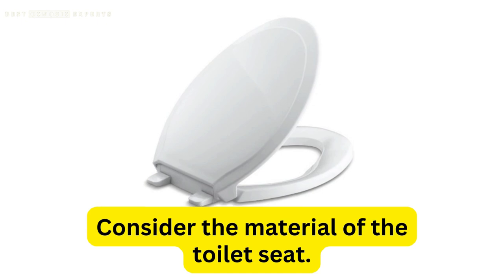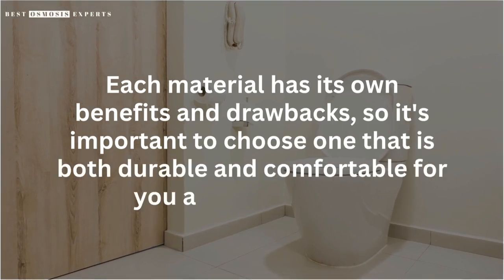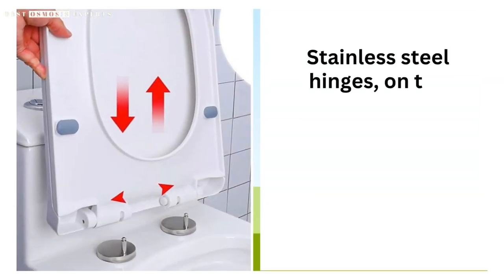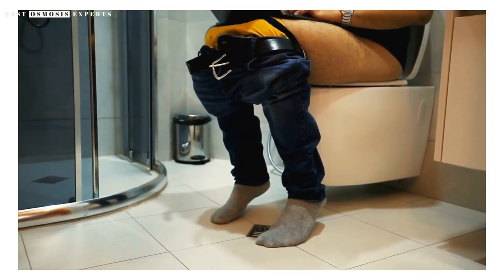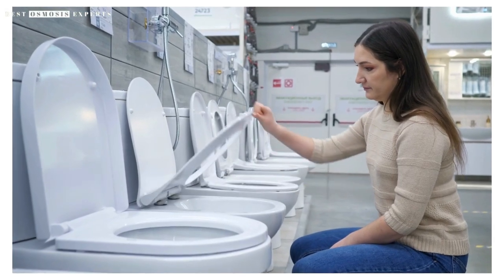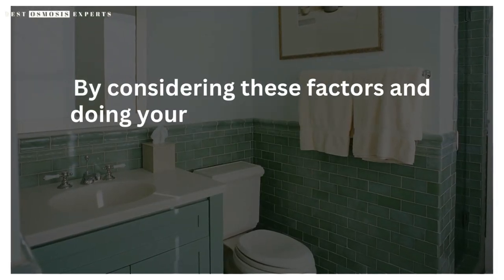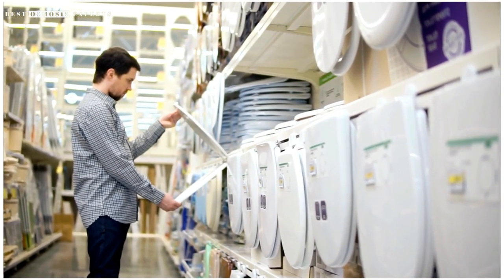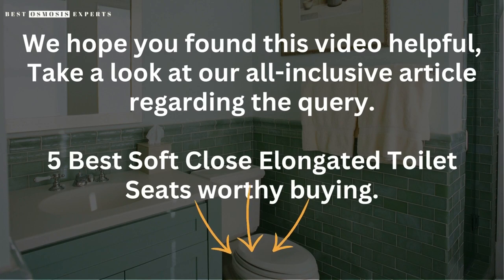Best Soft Close Elongated Toilet Seats - All You Need To Know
Looking for the best soft close elongated toilet seats on the market? You've come to the right place!

Our comprehensive guide reviews the top products in this category, including their features, pros, and cons, to help you find the perfect toilet seat for your bathroom.

With our expert insights and in-depth analysis, we've identified the key factors you should consider when shopping for a soft close elongated toilet seat. From durability and comfort to style and price, we cover it all to help you make an informed decision.

Our guide also includes tips on how to maintain your toilet seat to keep it in top condition. Plus, we've included information on slow-closing hinges, easy installation, and antimicrobial properties to help you choose the right product for your needs.

So whether you're looking for a traditional or modern design, our guide has you covered. With our optimized SEO keywords and high-quality content, we're confident that our guide will rank higher on Google and YouTube, making it easier for you to find the best soft close elongated toilet seat for your home.